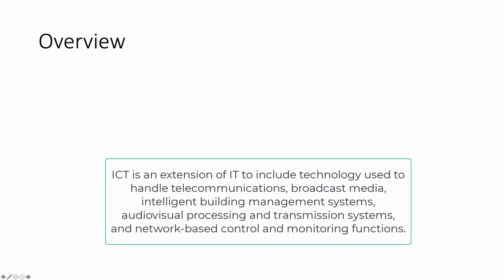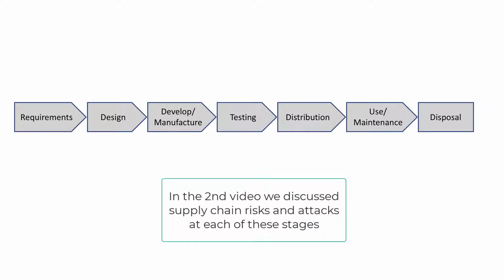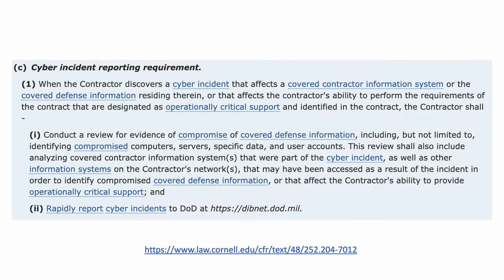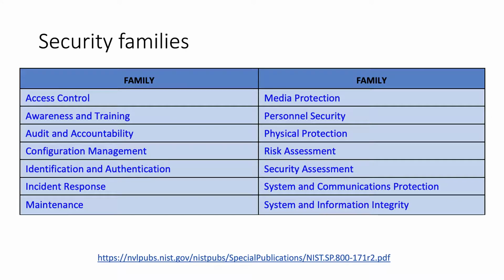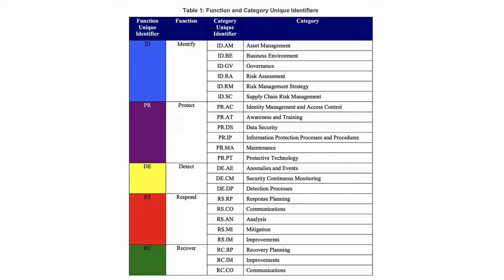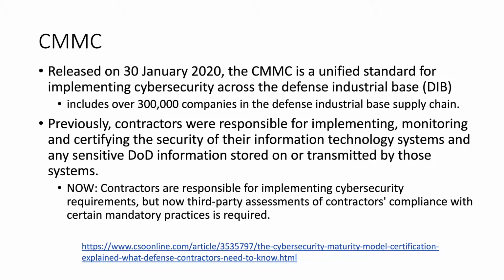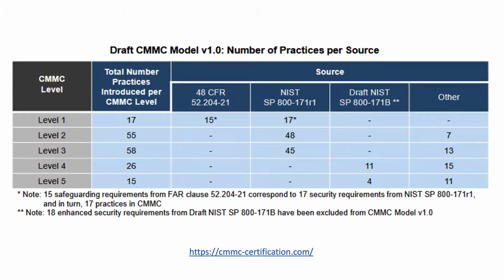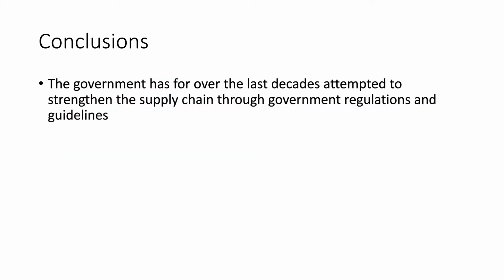CSCRM: Government Guidelines and Regulations for Mitigating Cyber Supply Chain Risks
This is the third and final video in a series that discusses cyber supply chain risk management (CSCRM).  In this video we start with a quick review of the first video followed by a discussion of the U.S. government regulations and guidelines with respect to cybersecurity risk management.

This series of videos is meant to provide an overview of applications of cybersecurity (e.g., maritime, aviation, supply chain, etc.) normally not discussed in information technology or cybersecurity courses, which help provide a broadening of a students understanding of how cybersecurity affects these domains, and its importance therein.

This video is based upon research published by Joint Special Operations University as:
J.P. Craiger, L. Lindamood-Craiger, and D.M. Zorri. (2021). Cyber Supply Chain Risk Management: Implications for the SOF Future Operating Environment. Monograph. MacDill AFB, FL: Joint Special Operations University Press. ISBN 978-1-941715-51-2.

The intended audiences for these videos include high school, community college, and lower-level university students who are interested in, or participating in, cybersecurity, information technology, or associated programs. Additionally, the first video in a series is broad enough to be understood by a general audience.